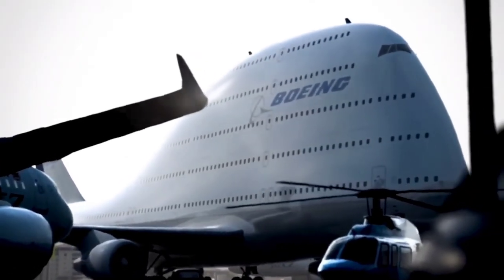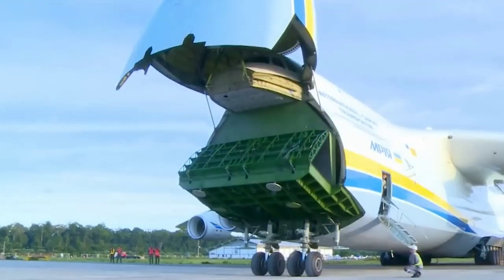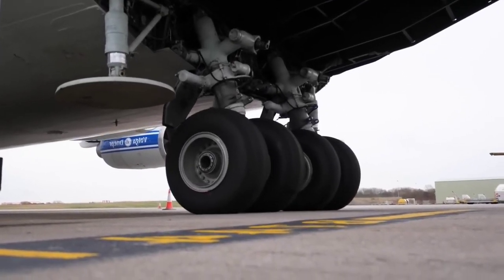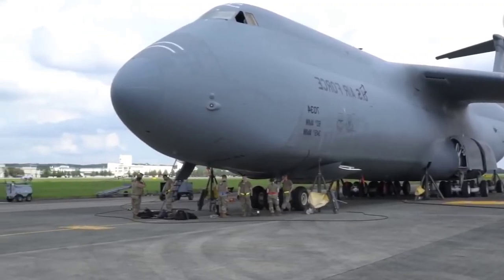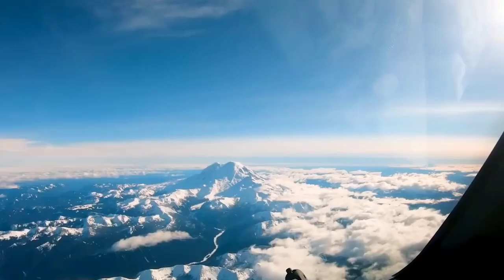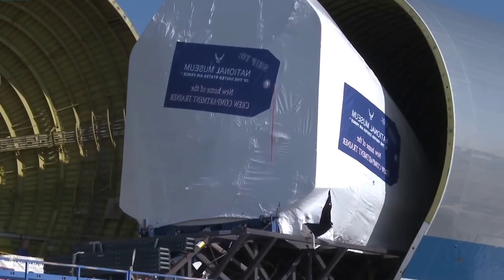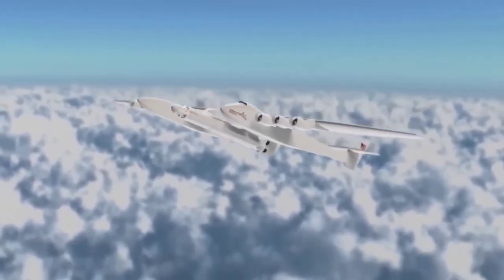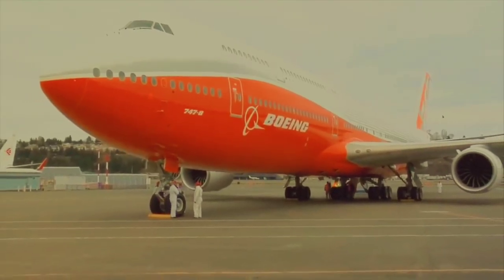10 Biggest Airplanes In The World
10 Biggest Airplanes In The World

Prepare to be amazed as we take you on a journey through the incredible world of aviation. In this thrilling video, we unveil the top 10 largest airplanes ever built. From massive cargo carriers to jaw-dropping passenger planes, these flying giants will leave you in awe of human engineering and innovation. Join us as we explore the fascinating features and mind-boggling statistics of these colossal aircraft. Buckle up and get ready to witness the true wonders of flight!

00:00 Intro
00:34 Antonov AN-225 MRYA
01:38 Antonov AN-124 Ruslan
02:18 C-5M Super Galaxy
03:04 Boeing 777-9X
03:47 Airbus A380-800
04:19 Aerospace Line Super Guppy
04:53 Stratolaunch
05:36 Airbus A340-600
06:04 Boein 747-8